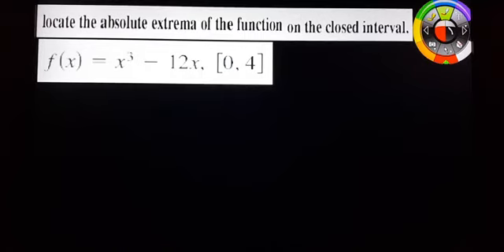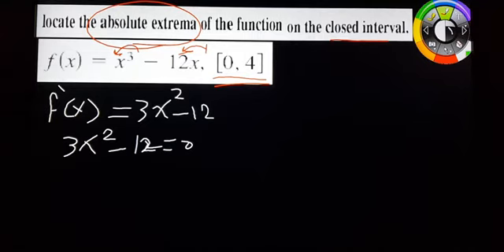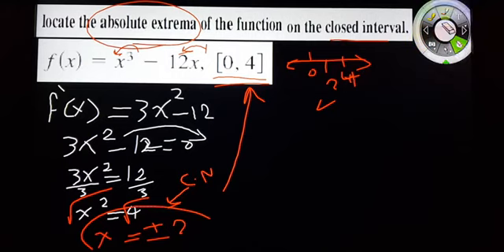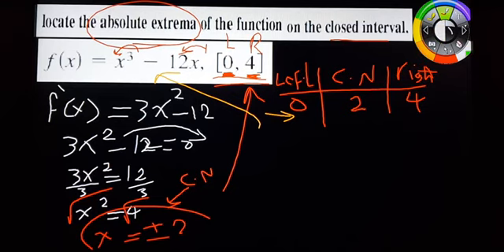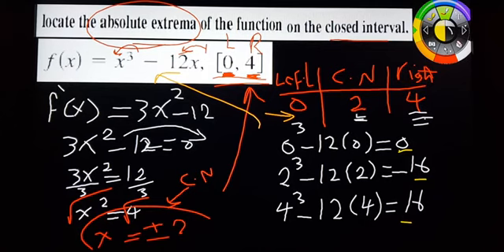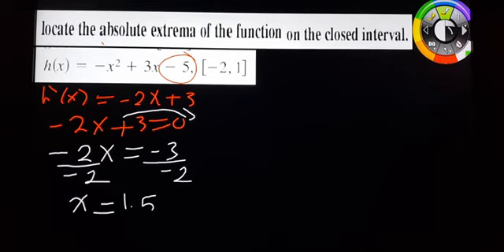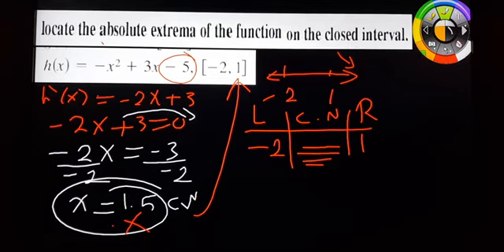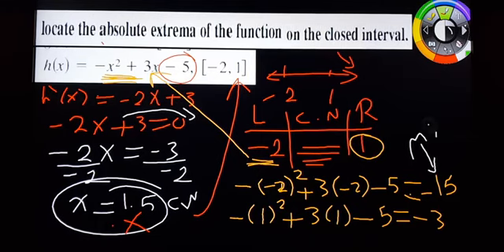Extrema on an interval - the absolute maximum and minimum values - find the critical numbers/part 2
This calculus video tutorial explains how to find the absolute maximum and minimum values of a function on a closed interval. to find the absolute extrema, you need to find the relative extrema by finding the first derivative of the function and the critical numbers